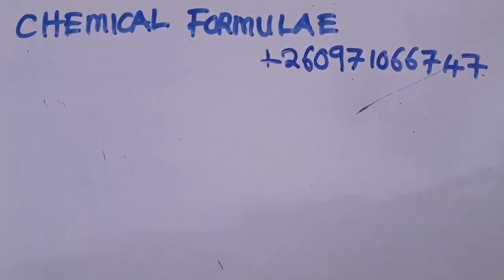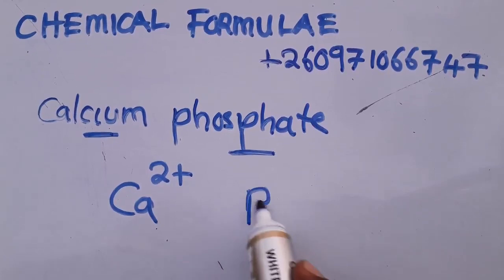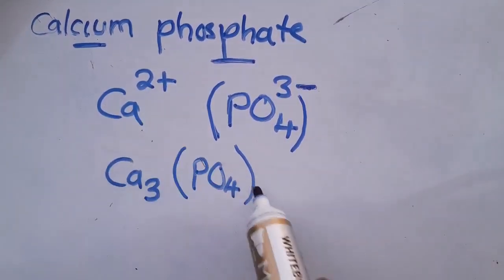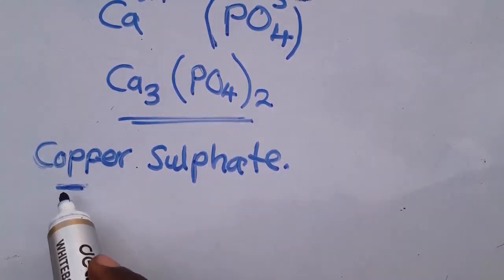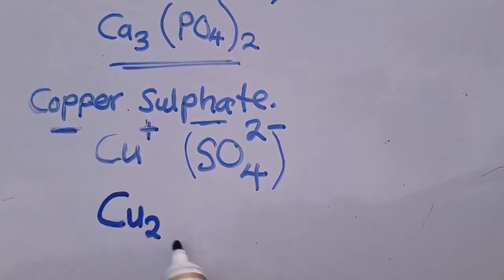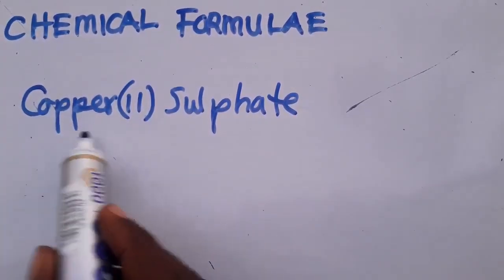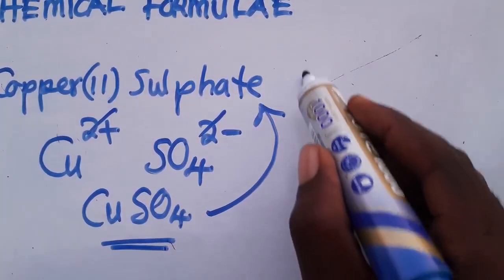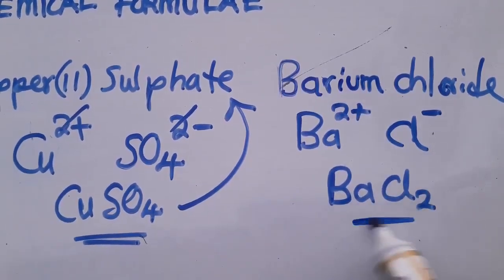Chemical Formulae - Well Explained